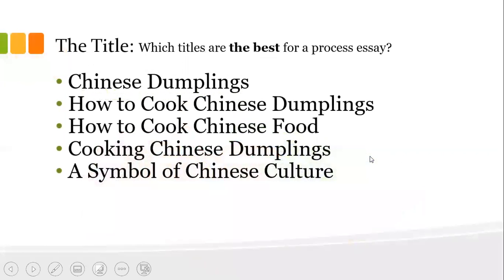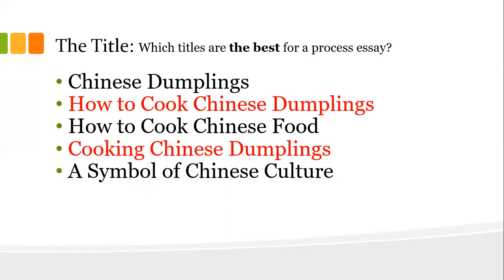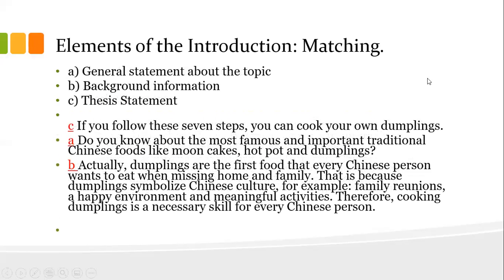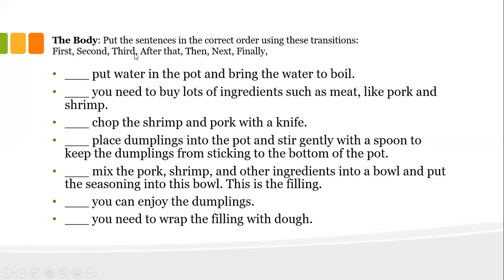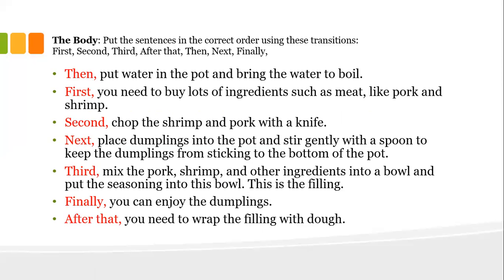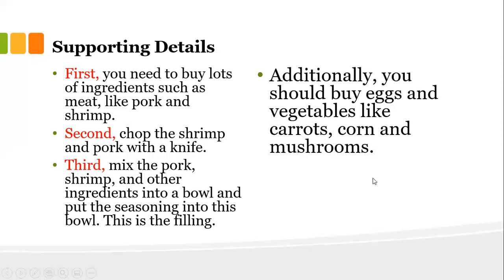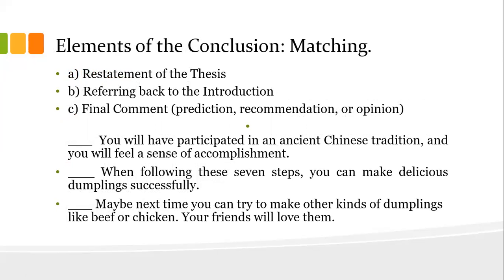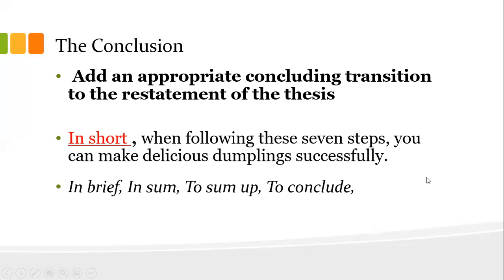More about Process essays